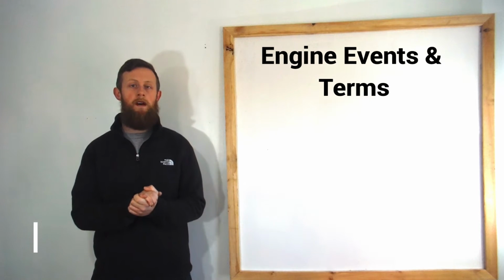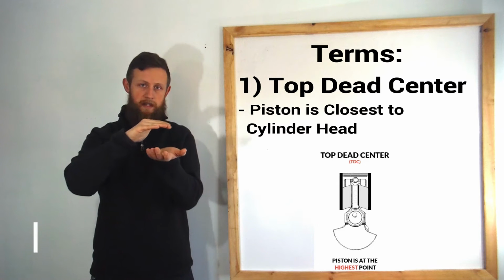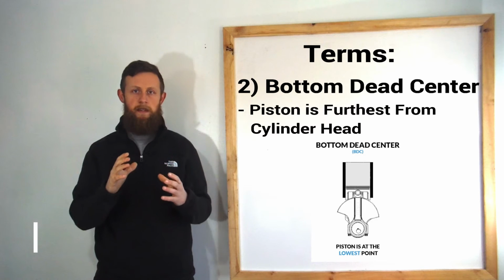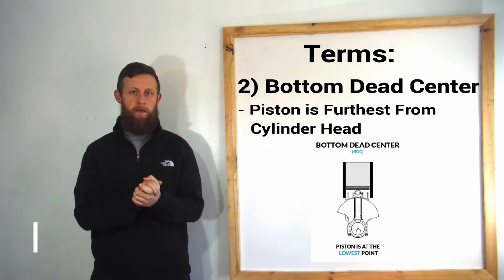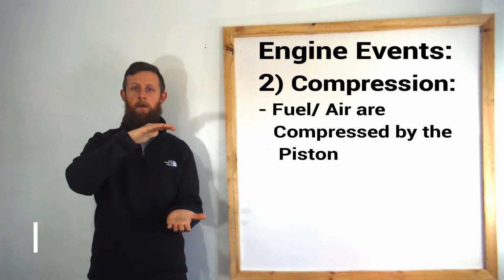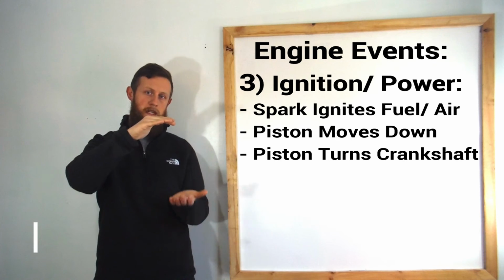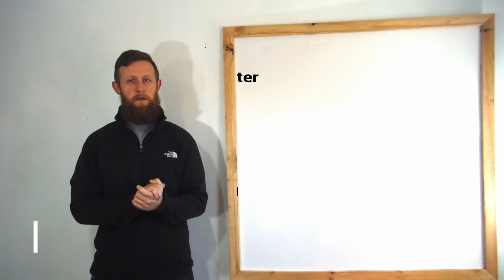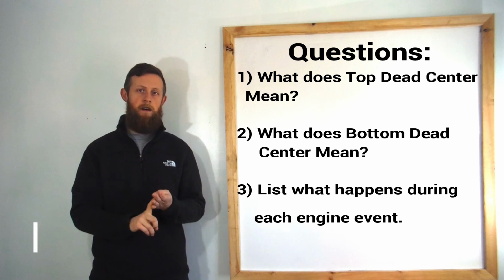Mr. Tingle Talks- Engine Events & Terms